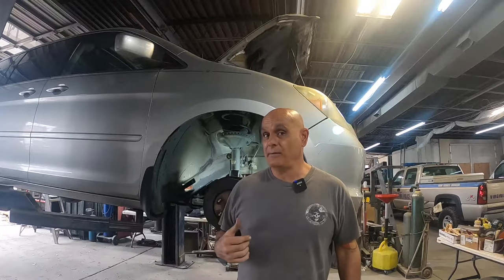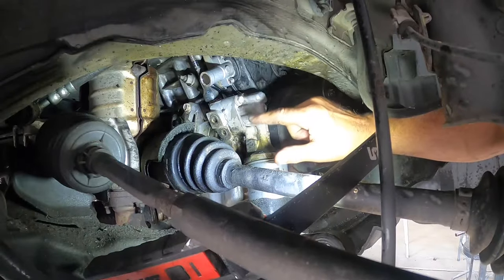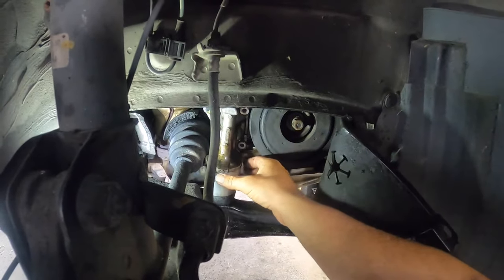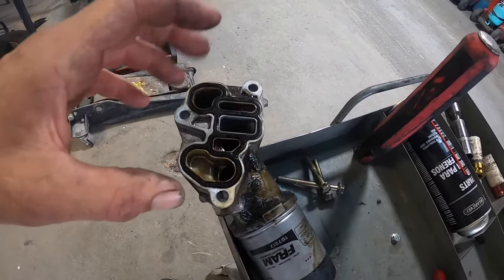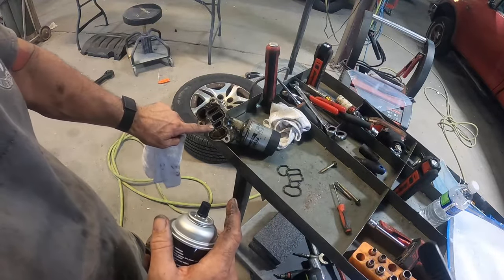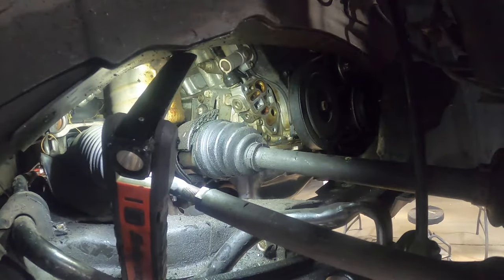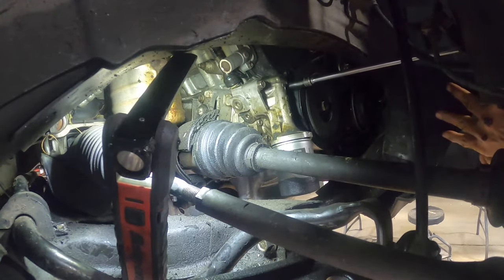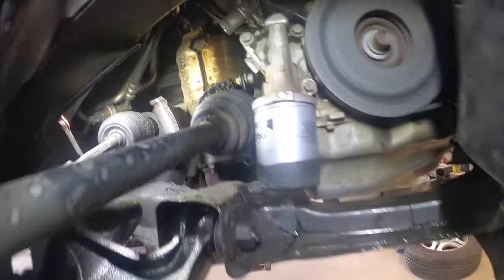Honda Odyssey Oil Leak DIAGNOSE and REPAIR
Honda Odyssey Oil Leak DIAGNOSE and REPAIR, every Honda Odyssey has this problem, oil filter housing leaks oil.

Auto Scanner

5 Ton Bearing Puller
8-Piece AC Gauge Hose Conversion Adapters
80-Piece SAE & Metric Tap and Die Set
5-in-1 Ball Joint Separator
3D Hunters Ghillie Suit
9 Piece Hose Clamp Pliers
4x6 Super Duty Cargo Net
Jeep Wrangler Cargo Net & Roof Hammock
5 Piece Nut/Bolt Extractor
13 Piece Nut/Bolt Extractor
5 Piece Drive Torque Extension Bar
5 Piece Non-Marring Lug Nut Sockets
5 Piece Ball Joint Separator
3 Piece 3 Jaw Puller Set
Harley Davidson Wheel Bearing Removal Tool
Power Steering Pump Pully Remover
Jeep Wheel Spacers